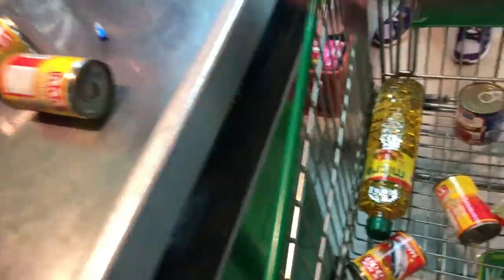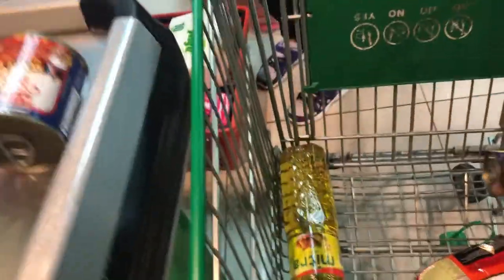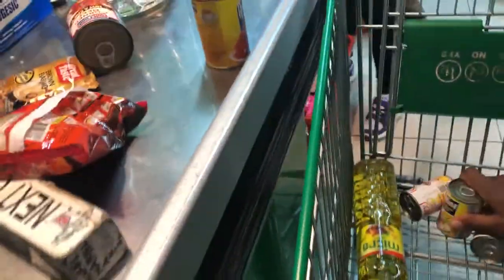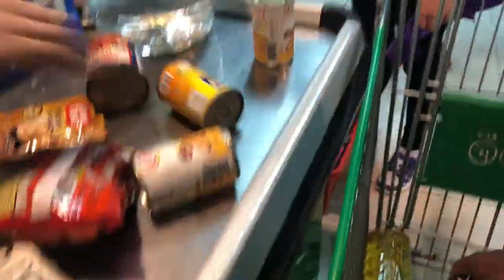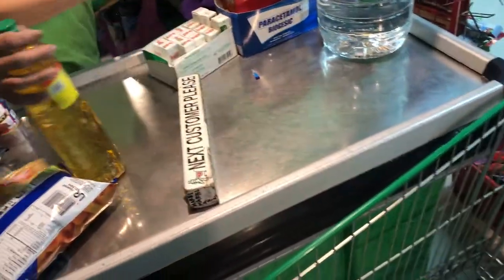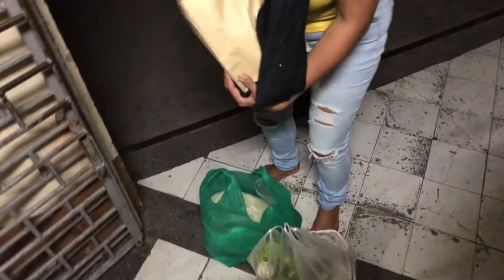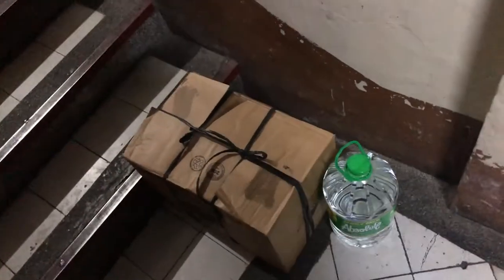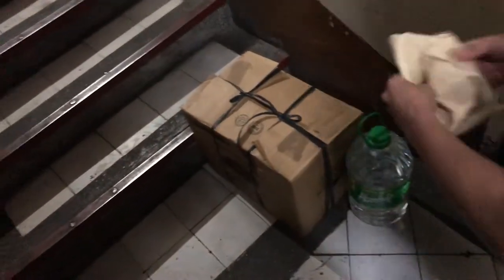Need Groceries before Coronavirus Quarantine ! Travel Vlog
We need groceries before quarantine starts because of this Coronavirus.' Grocery stores had a long wait to get in and there were many people grabbing as much as they could. No telling what will happen the next day so I stocked up on groceries spent 2400PH roughly $50 USD

Location: Baguio City, Philippines

Hello I am Terrence "TheHodgeable" Hodges I make travel and language content